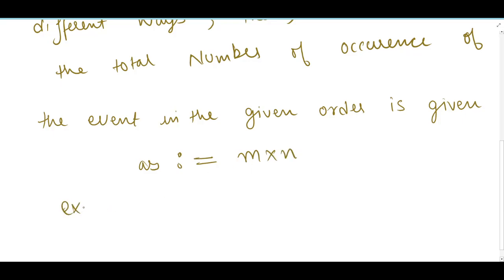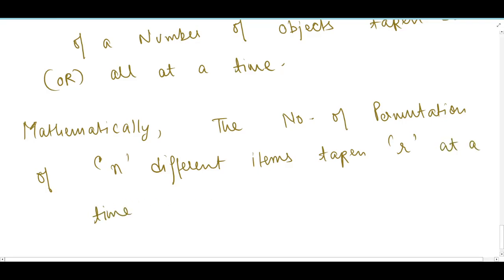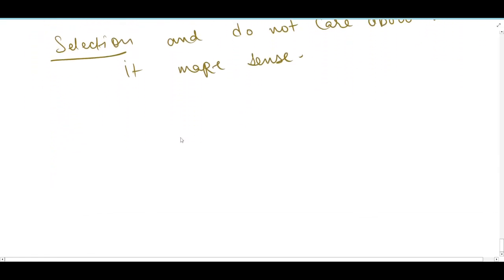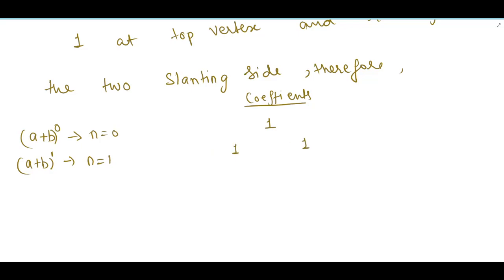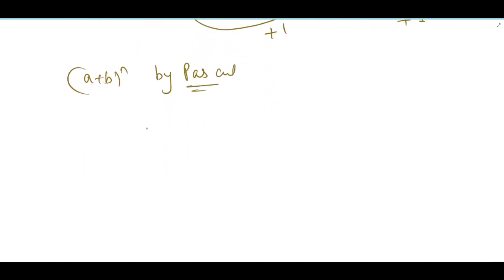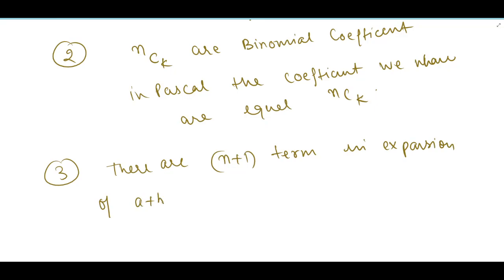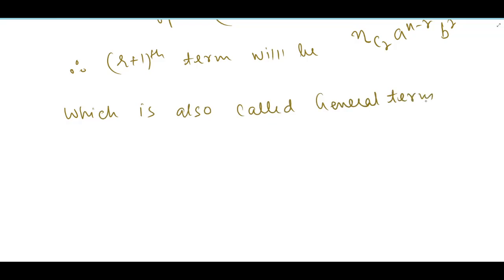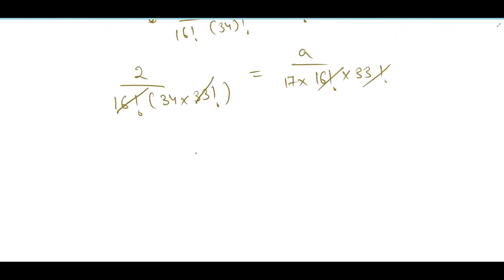Simplifying Algebra with the Binomial Theorem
Binomial Theorem – As the power increases, the expansion becomes lengthy and tedious to calculate. A binomial expression that has been raised to a very large power can be easily calculated with the help of the Binomial Theorem.